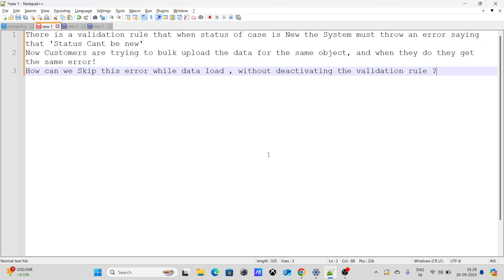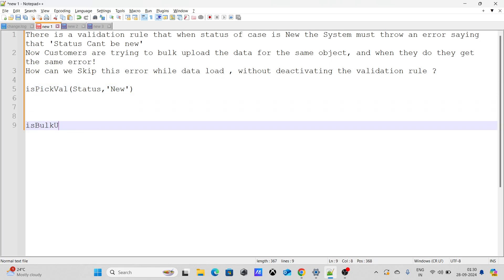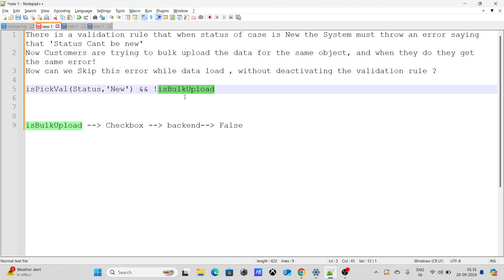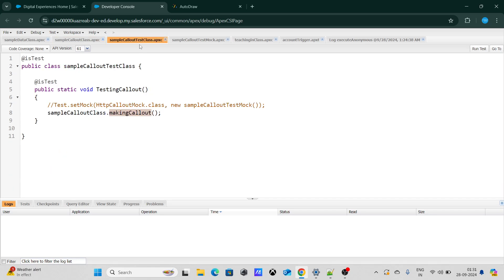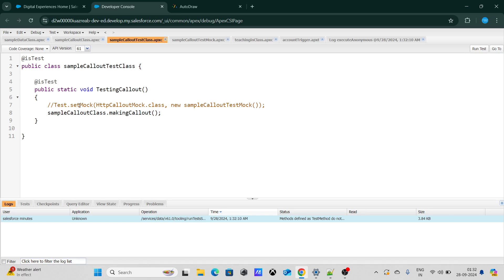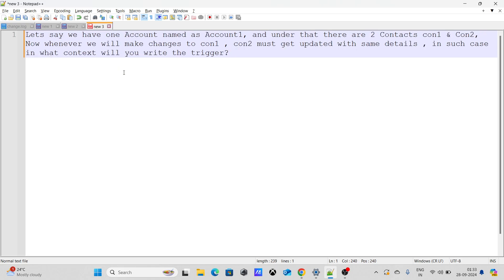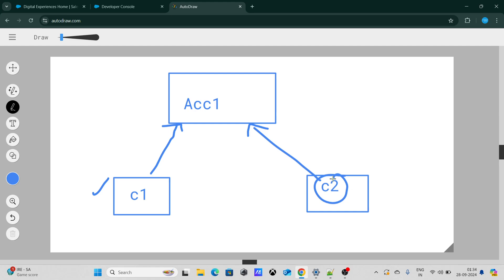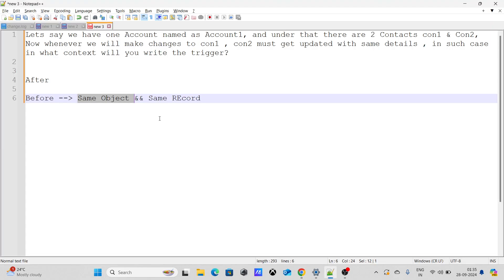salesforce interview questions and answers || Part 68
In this video learn :

salesforce most asked interview questions
Salesforce Interview questions & answers
Salesforce
learn salesforce
Apex Interview